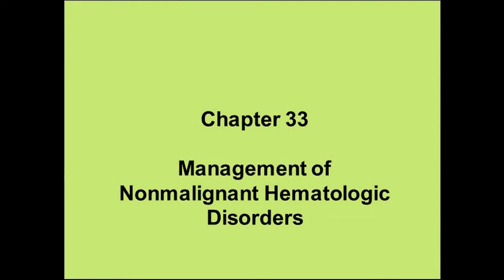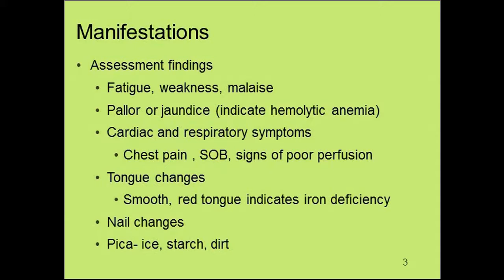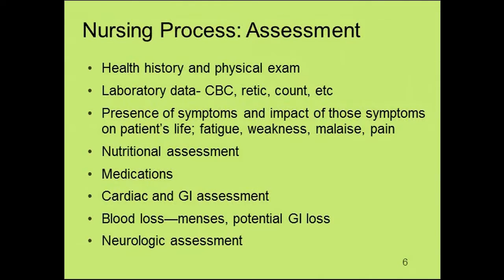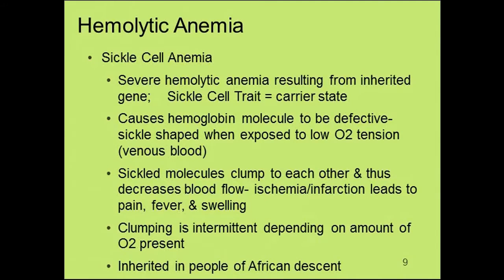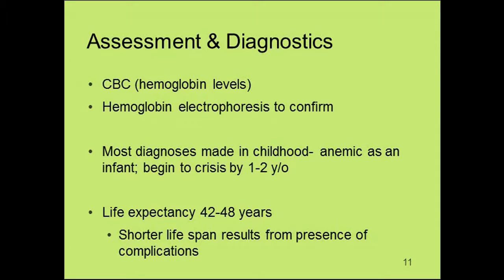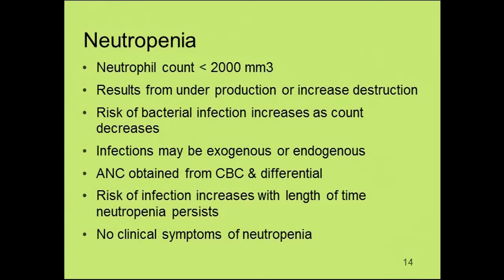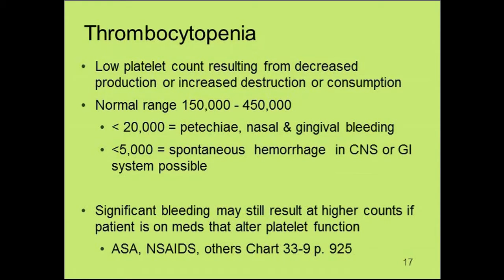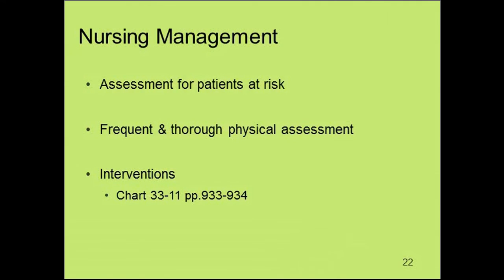Wk 9 Hematologic Part 2 1